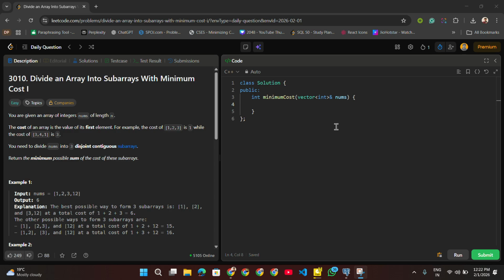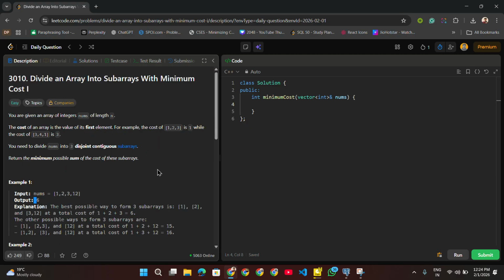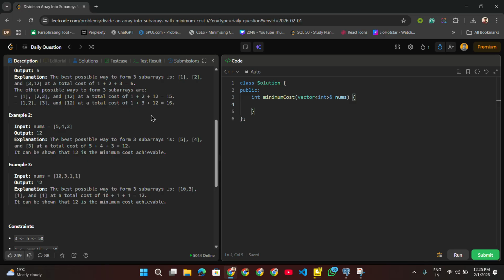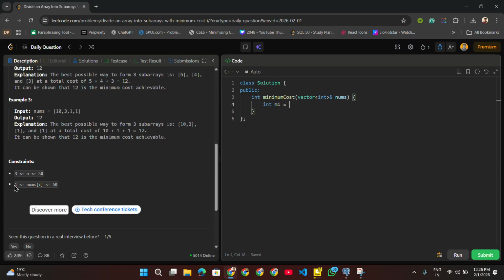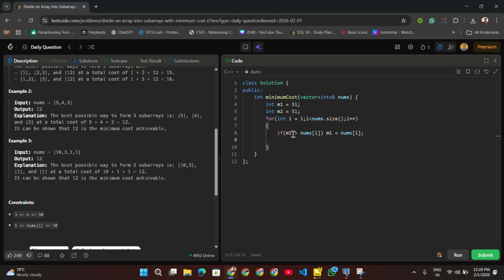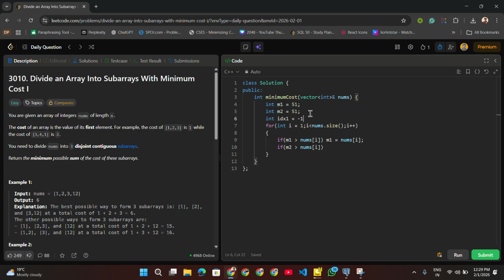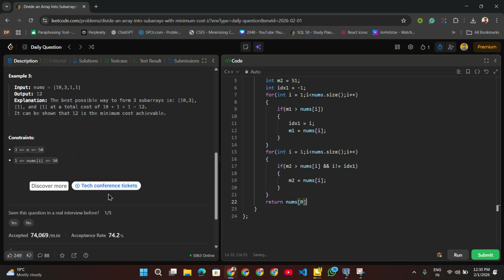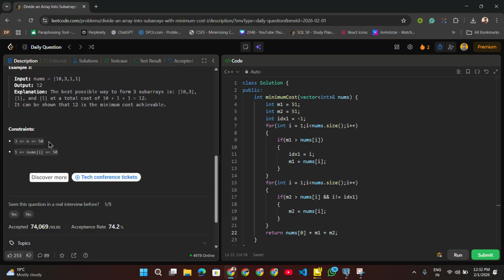Divide an Array Into Subarrays With Minimum Cost I | Leetcode 3010| Mayank Pandey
In this video, I’ve explained the LeetCode Problem – “ Divide an Array Into Subarrays With Minimum Cost I ” in a clear and beginner-friendly way, completely in English.

📌 Problem Name:  Divide an Array Into Subarrays With Minimum Cost I